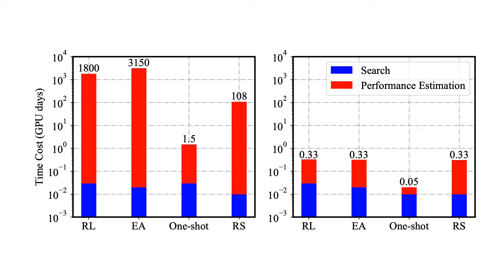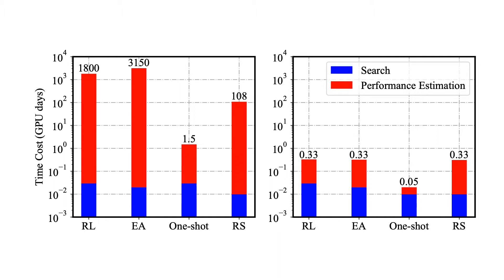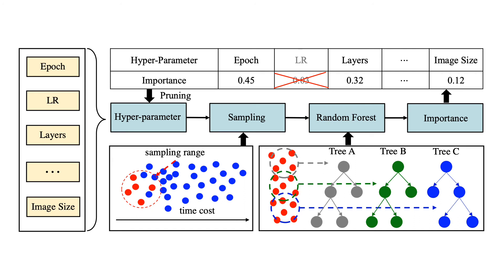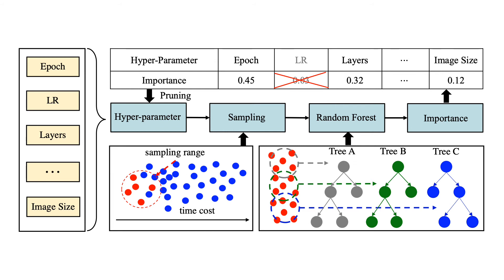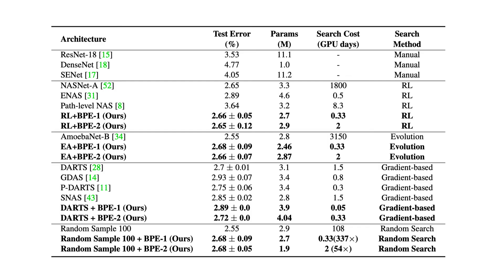Rethinking Performance Estimation in Neural Architecture Search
Authors: Xiawu Zheng, Rongrong Ji, Qiang Wang, Qixiang Ye, Zhenguo Li, Yonghong Tian, Qi Tian Description: Neural architecture search (NAS) remains a challenging problem, which is attributed to the indispensable and time-consuming component of performance estimation (PE). In this paper, we provide a novel yet systematic rethinking of PE in a resource constrained regime, termed budgeted PE (BPE), which precisely and effectively estimates the performance of an architecture sampled from an architecture space. Since searching an optimal BPE is extremely time-consuming as it requires to train a large number of networks for evaluation, we propose a Minimum Importance Pruning (MIP) approach. Given a dataset and a BPE search space, MIP estimates the importance of hyper-parameters using random forest and subsequently prunes the minimum one from the next iteration. In this way, MIP effectively prunes less important hyper-parameters to allocate more computational resource on more important ones, thus achieving an effective exploration. By combining BPE with various search algorithms including reinforcement learning, evolution algorithm, random search, and differentiable architecture search, we achieve 1, 000× of NAS speed up with a negligible performance drop comparing to the SOTA. All the NAS search codes are available at: https: // estimation_in_NAS